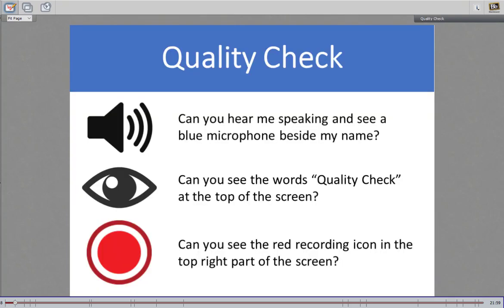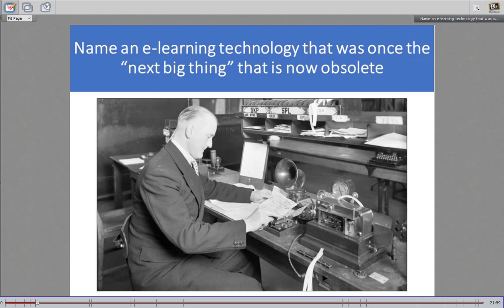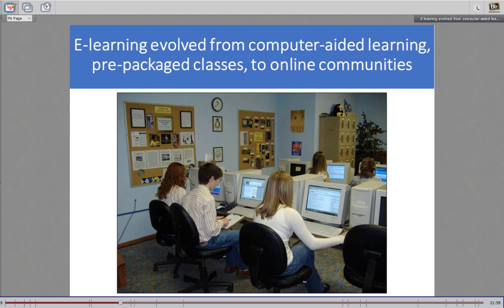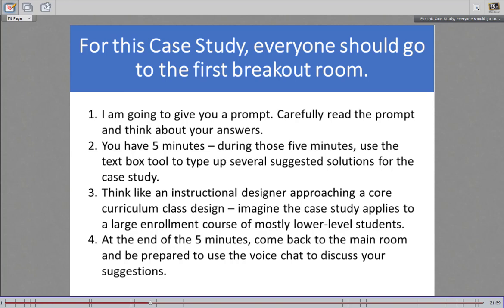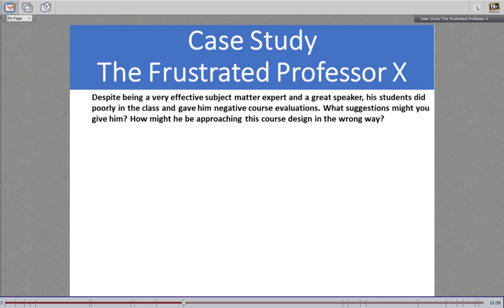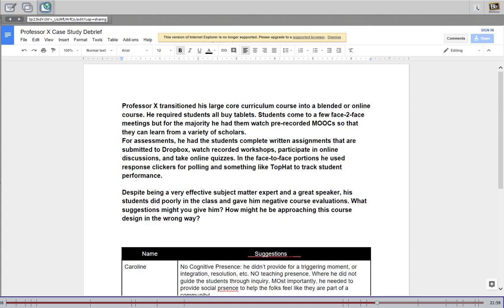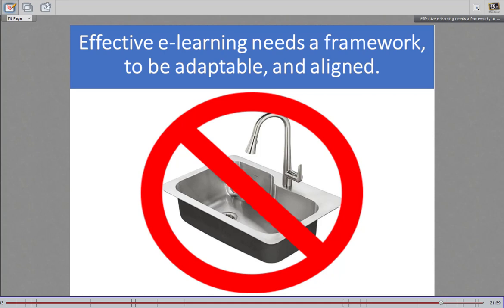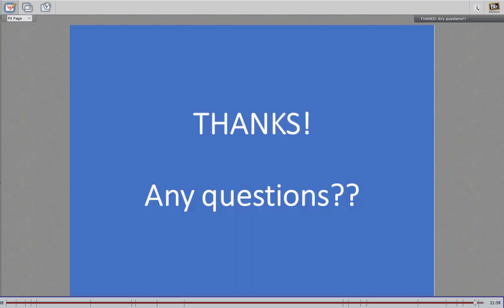Case Study - Pitfalls and Solutions in Utilizing e-Learning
This workshop discusses some of the common pitfalls and solutions for using e-learning tools in a core curriculum course.